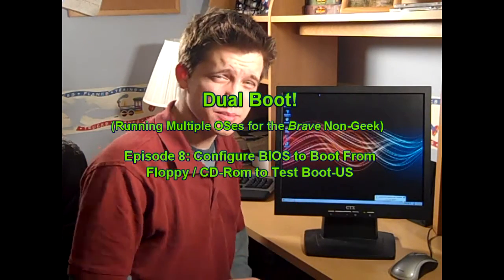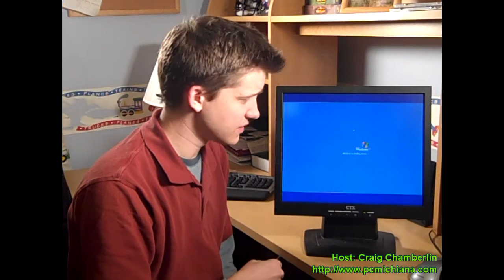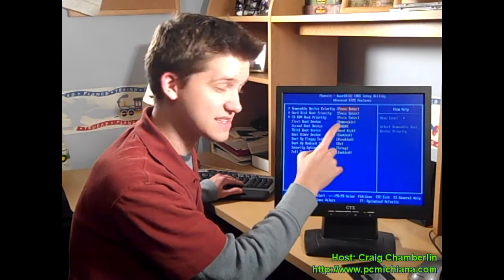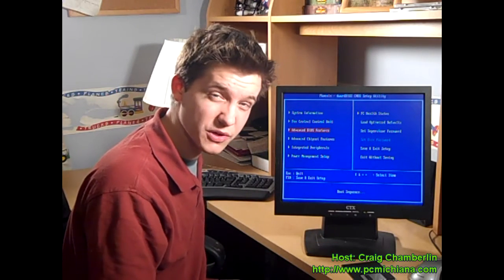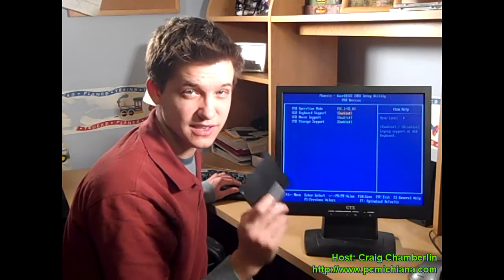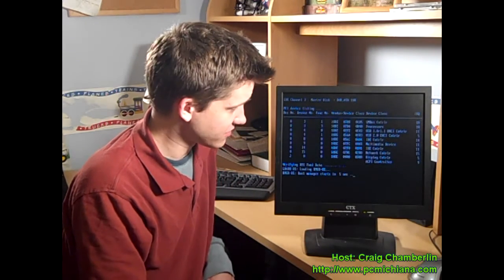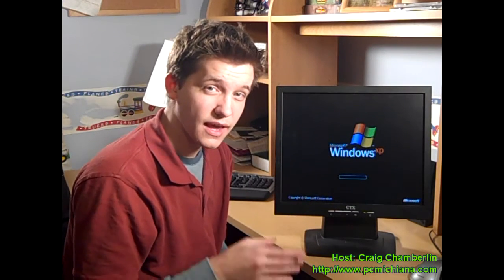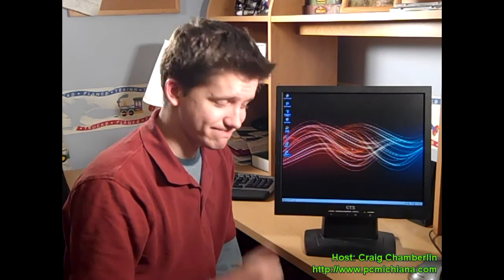How To Select Boot Device In BIOS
This tutorial shows how to select boot device from your BIOS settings.